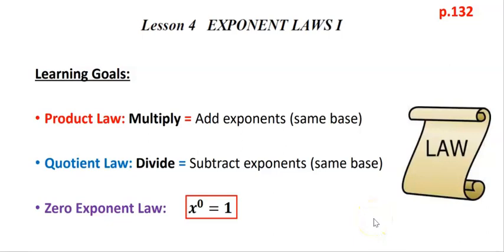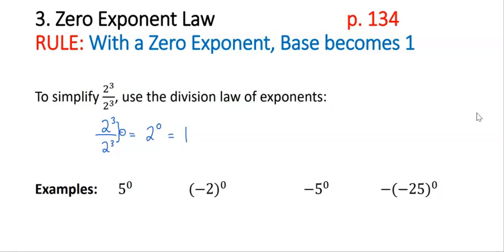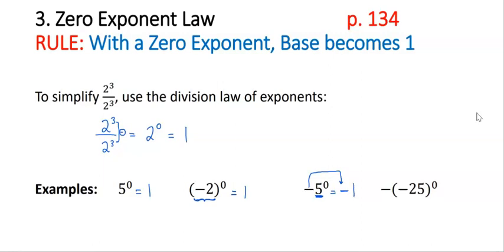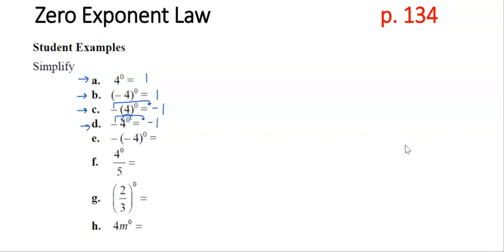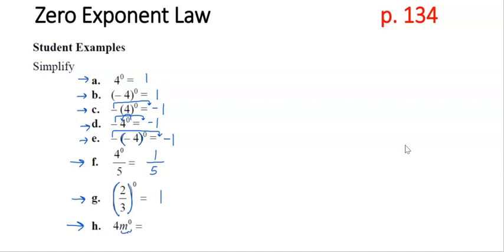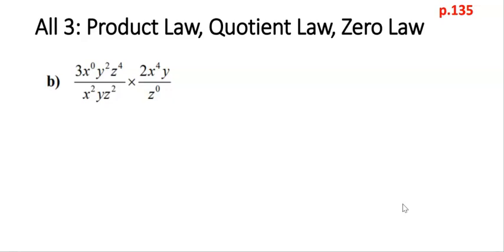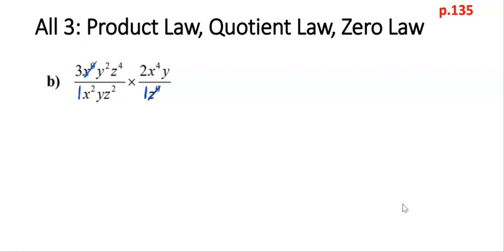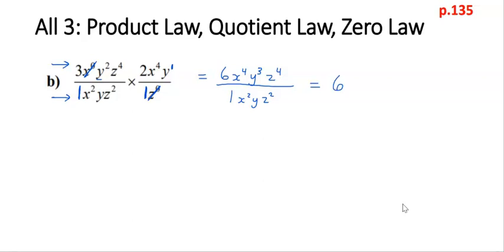Zero Law Polynomials